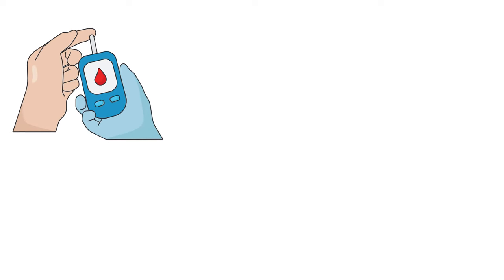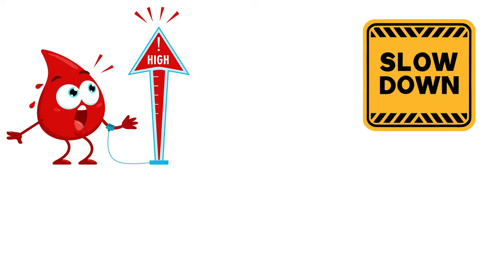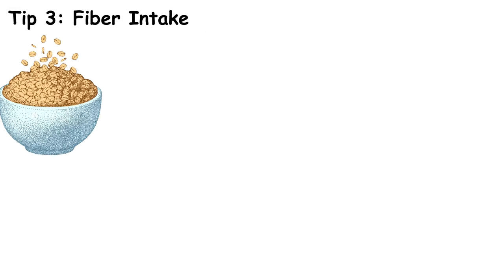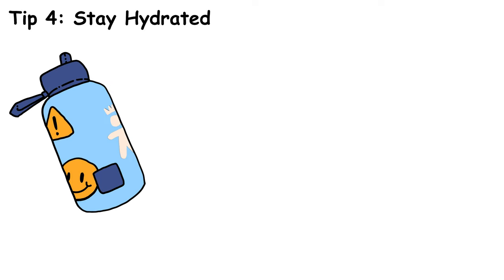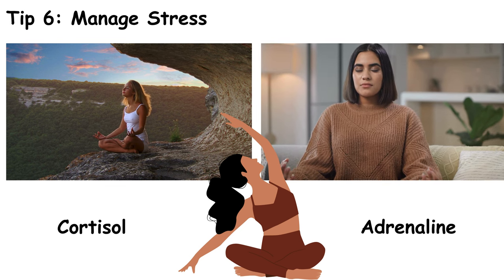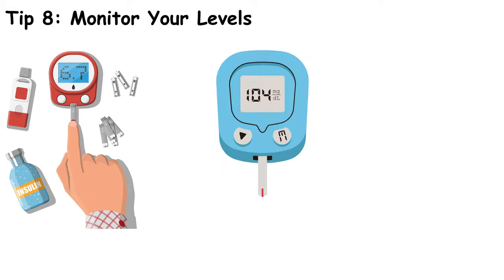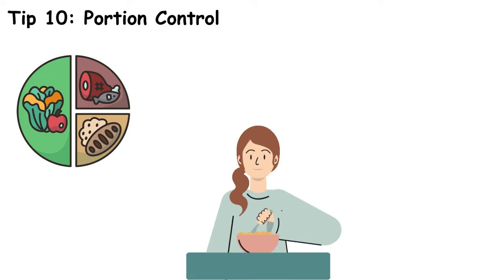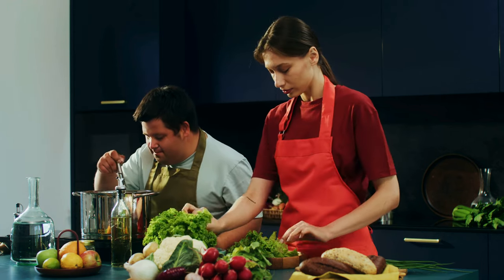Top 10 Tips for Controlling Your Blood Sugar; An Essential Advice for Everyone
Top 10 Tips for Controlling Your Blood Sugar: Essential Advice for Everyone
In this video, we share essential tips to help you maintain stable blood sugar levels and live a healthier life. Whether you're diabetic or just health-conscious, these practical tips are for you.

📺 In this video (4K UHD), you'll learn:

The importance of maintaining stable blood sugar levels
How to balance your diet to prevent spikes
The role of regular exercise in blood sugar management
The benefits of fiber and hydration
Tips to avoid sugary drinks and manage stress
The impact of quality sleep and regular monitoring
Choosing healthy snacks and practicing portion control

🌟 Key Benefits:
Learn how to prevent blood sugar spikes with a balanced diet
Understand the role of exercise in improving insulin efficiency
Discover the importance of hydration and avoiding sugary drinks
Get tips on managing stress and improving sleep quality
Learn about healthy snacks and portion control for stable blood sugar

⏱️ Timestamps:
0:00 - Introduction
0:34 - Balanced Diet
1:04 - Regular Exercise
1:35 - Fiber Intake
2:05 - Stay Hydrated
2:29 - Avoid Sugary Drinks
2:56 - Manage Stress
3:19 - Get Enough Sleep
3:44 - Monitor Your Levels
4:10 - Healthy Snacking
4:36 - Portion Control
5:00 - Conclusion

Share any topics you'd like us to cover next.

Blood sugar management
Diabetes tips
Blood sugar control
Healthy diet for blood sugar
Exercise and blood sugar
Fiber intake
Hydration and blood sugar
Avoiding sugary drinks
Stress management for blood sugar
Sleep and blood sugar
Monitoring blood sugar
Healthy snacking
Portion control
Insulin efficiency